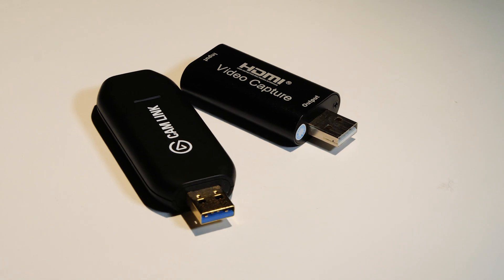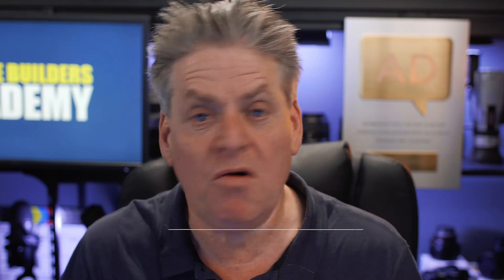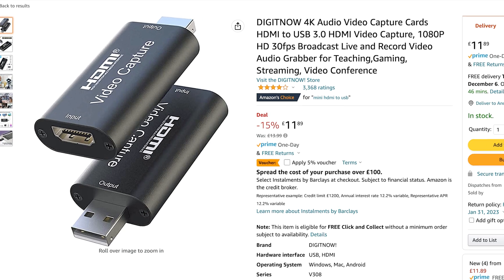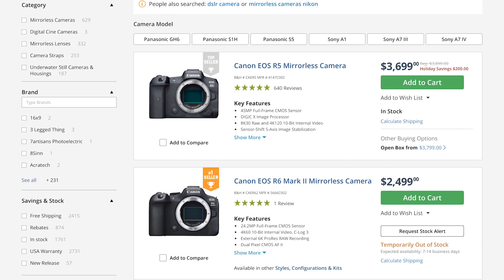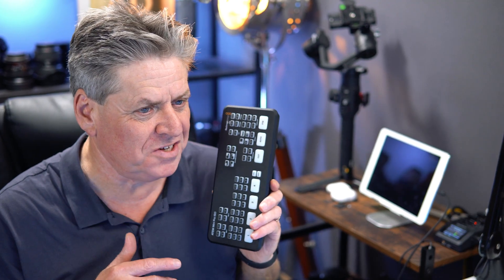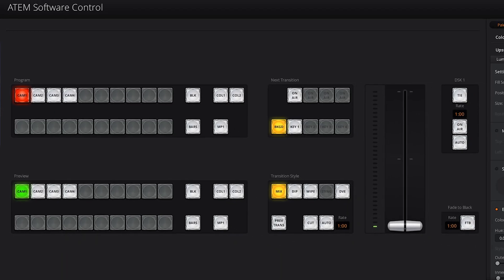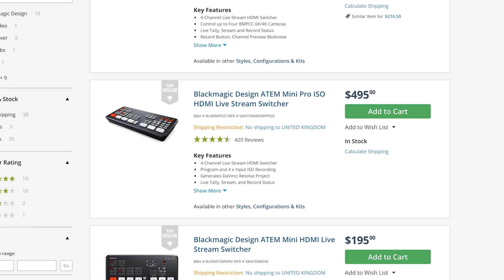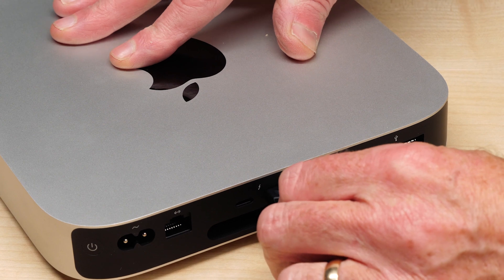Revealed The World's Best HDMI Capture Card - Amazing Quality!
I tested cheap and expensive HDMI capture cards and was amazed at what I found.

Is it worth spending more on an HDMI Capture Card, are you paying for the name or is it worth paying more or should you just totally forget HDMI Capture Cards and go for an ATEM Mini instead?

Not all HDMI capture cards are equal, and the ATEM has some huge drawbacks, this is why I spent $1200 on what I think is the best HDMI capture card. In this video I'll give you the low down on cheap HDMI Capture Cards vs the Elgato Camlink and why you should avoid the ATEM Mini.
By the end of this video you'll know which is the best HDMI Capture Card

Links to Build The Best HDMI Capture Card
Sonnet Echo Express SE IIIe

Blackmagic Design DeckLink Quad HDMI Recorder Capture Card

00:00 Introduction to HDMI Capture Cards
00:31 Cheap HDMI Capture Cards vs Elgato Camlink 4K
02:36 Connecting Multiple Cameras via HDMI
03:15 ATEM Mini & ATEM Mini ISO
05:44 $1200 HDMI Capture Card